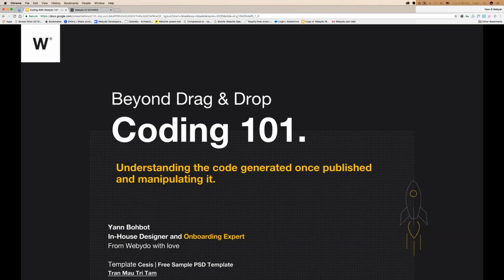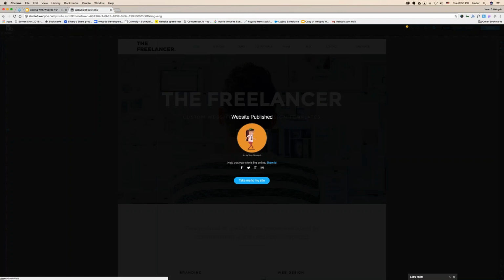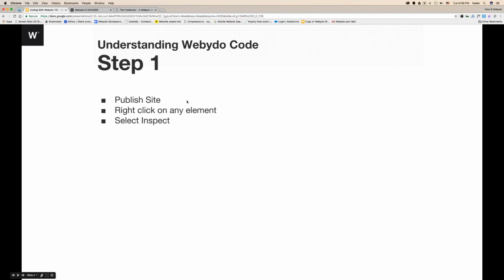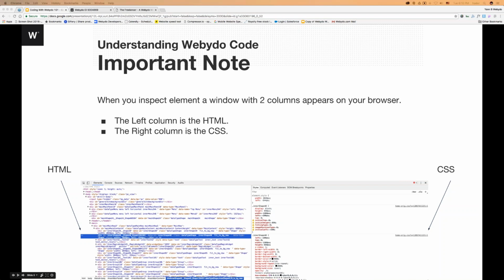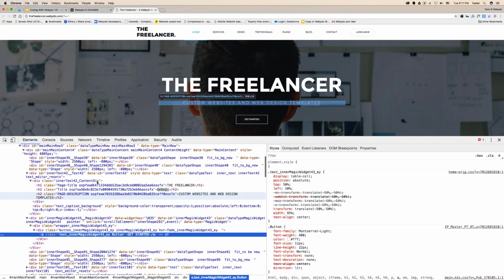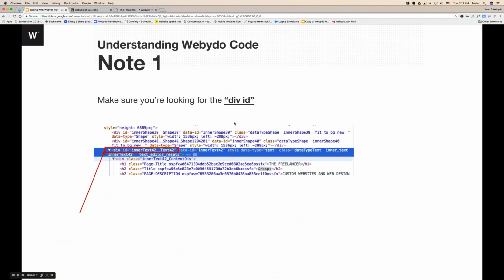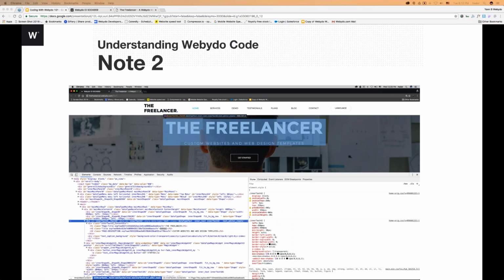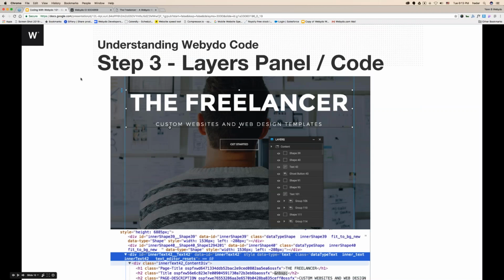Weby'nar Snippet: Understanding Webydo Code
Learn how to view the code for a published site, and understand what you need to know in order to manipulate it.